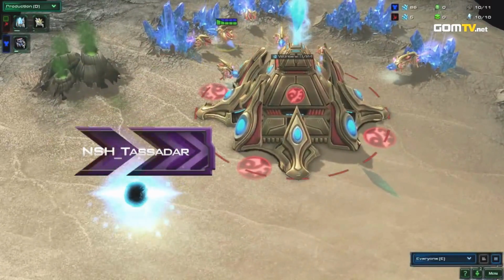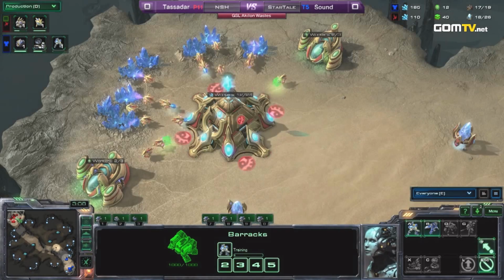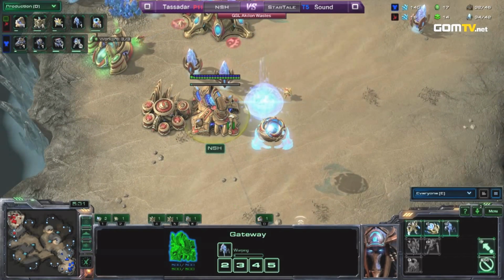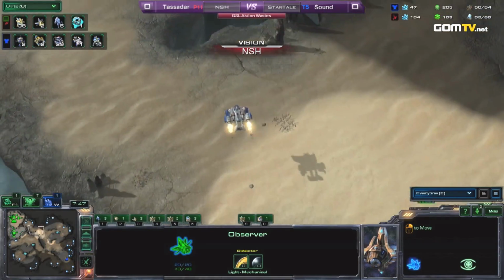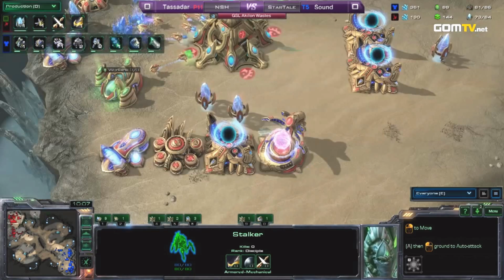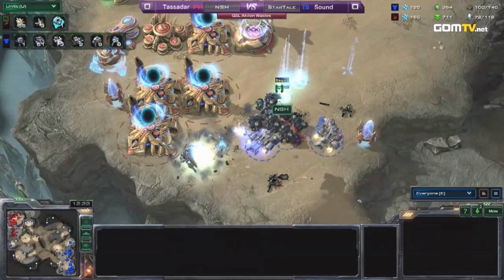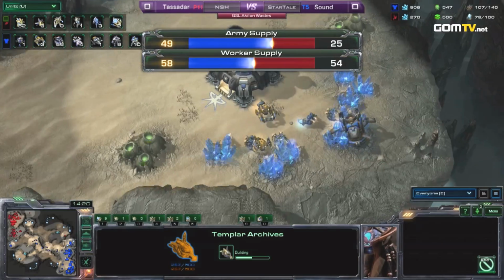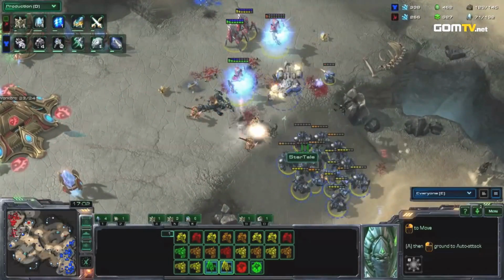Tassadar vs Sound 2013 GSTL Pennant Race, Week2, Match1 1Set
2013 GSTL Pennant Race, Week2, Match1 1Set
NSH vs StarTale
Aired date: 20130329